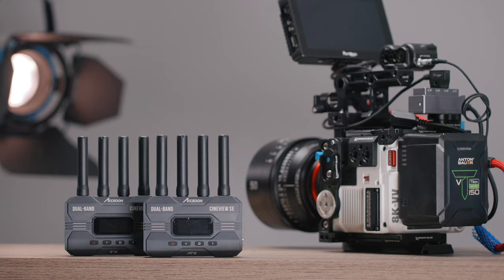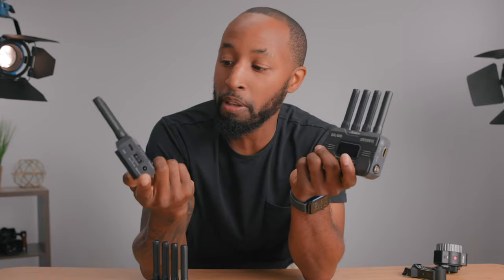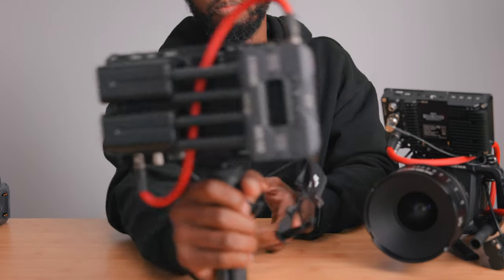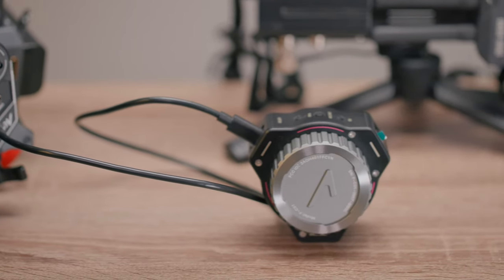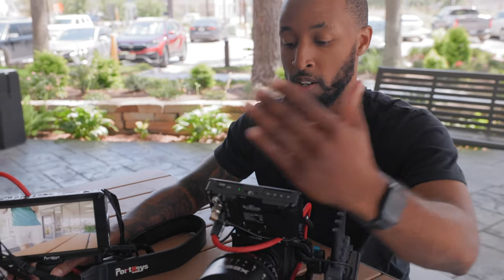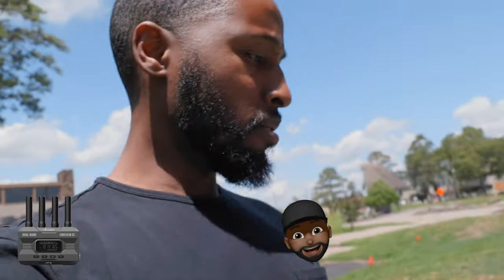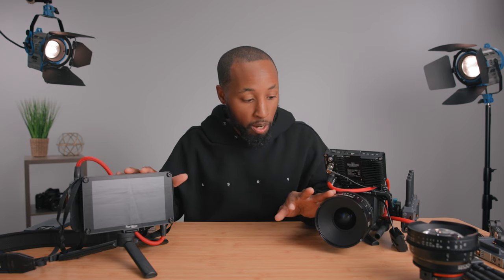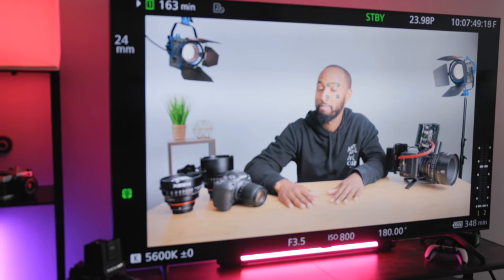The Best Budget Wireless Transmitters Just Got Better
Accsoon just announced there new wireless transmitters and I couldn't be happier! But now it's time to actually test them out and see if they are any better than the previous model.

CineView HE: [Amazon] | [B&H]
CineView Se: [AMAZON] | [B&H]
F-C01 Follow Focus: [Amazon] | [B&H]

Portkeys Monitor [Amazon] | [B&H]